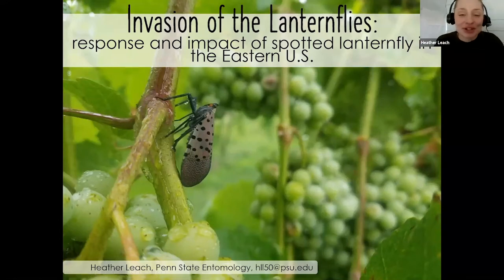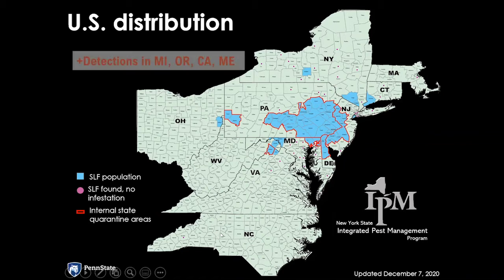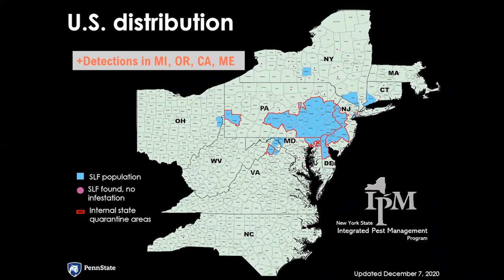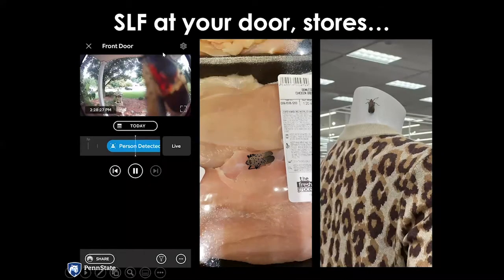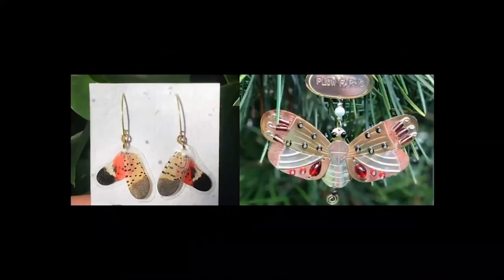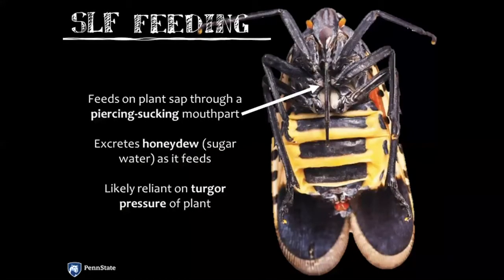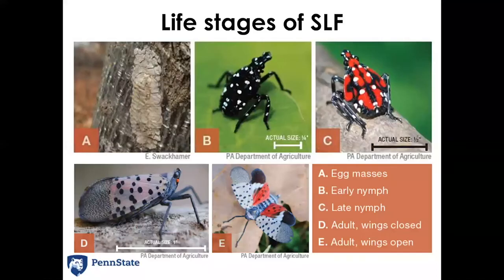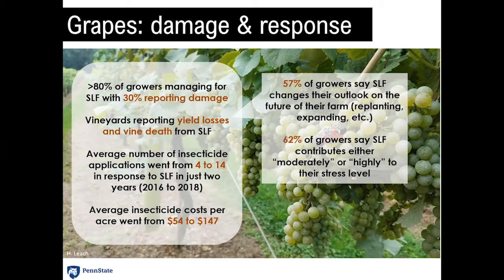Invasive Species: Invasion of the Lanternflies: Response and Impact in the Eastern U.S.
Heather Leach, Extension Associate at Penn State University, will present the latest research information on the invasive spotted lanternfly (SLF) during this 1-hr presentation. This insect was first discovered in the U.S. in Pennsylvania in 2014, and has since spread to multiple other Mid-Atlantic states. SLF poses a significant threat to the grape, tree-fruit, hardwood, and nursery industries. It also can cause damage to high-value ornamentals in home landscapes.